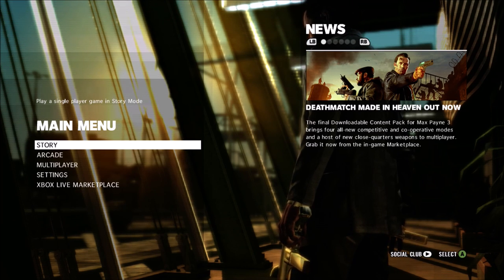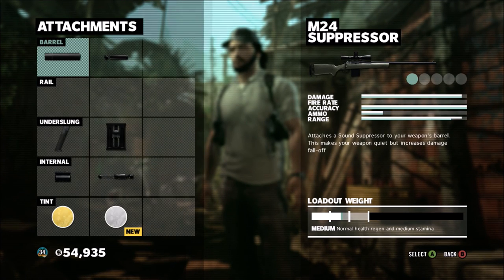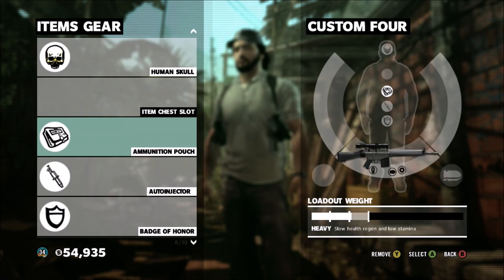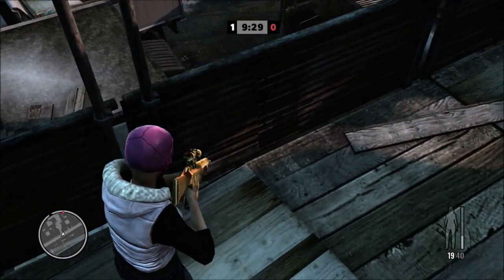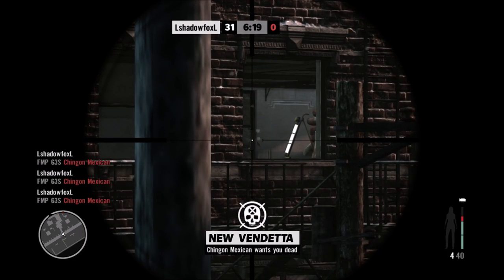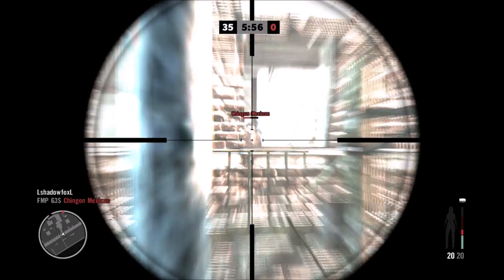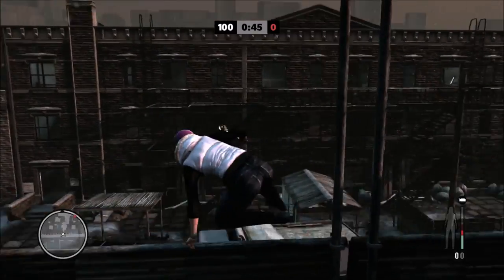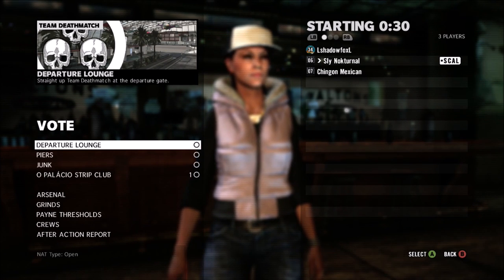Max Payne 3: Training Complete Achievement Guide! (2021)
I decide to make a new way to gain experience but I know using Arcade/Score Attack method on Chapter 4 part 1 and sure it's work great. But I found a better way to gain more exp using this method! Since the servers are getting shut down on September 16, 2021. And people are currenting boosting/trying to finish there achievements.

- Requires 2 players
- Game type: Team Deathmatch! Not Large or Deathmatch will not work!!!
- Map: Hoboken Tenements!!! Not Hoboken Alleys!
- Weapons: Using either M24 or FMP G3S
- Burst: Trigger Happy (Using Level 2) or Weapon Dealer (Unlocks at Level 32)
- Items Slots: AutoInjector (Costs $2,000)